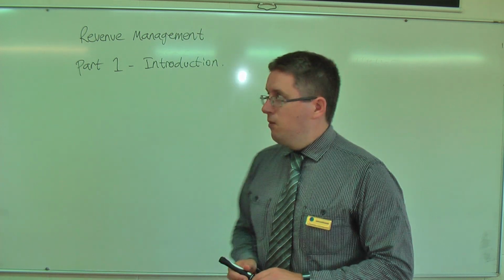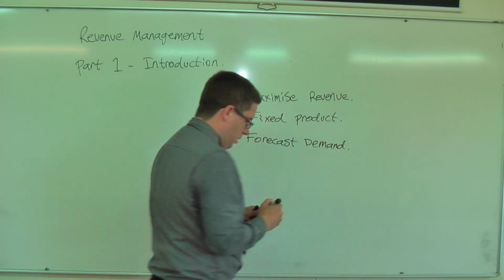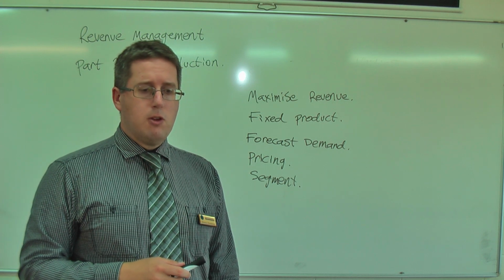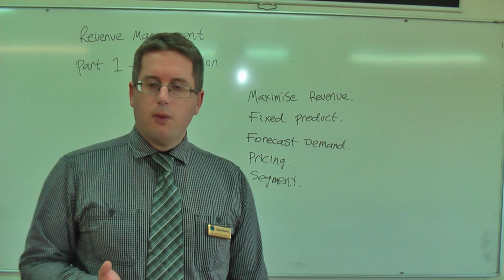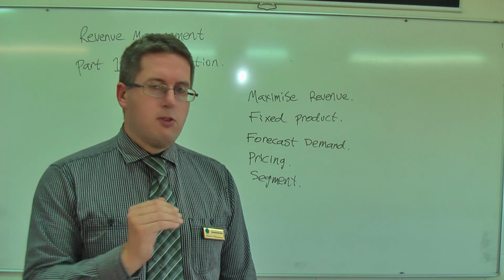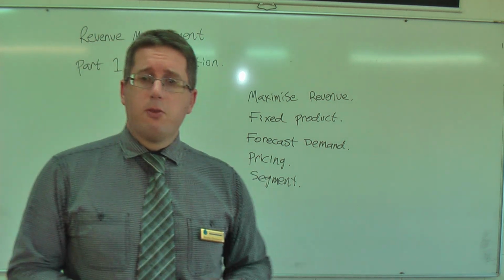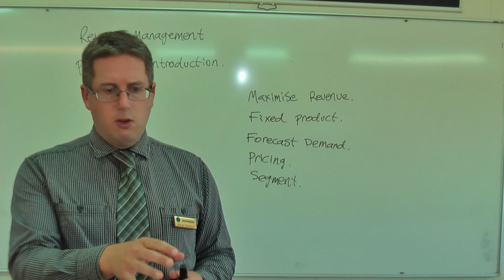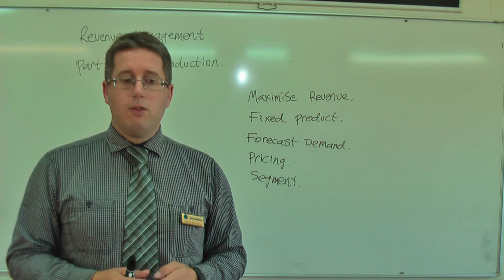6 What is Revenue Management Part 1 of RM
Part 1 of Revenue Management - Introduction to What is Revenue Management.